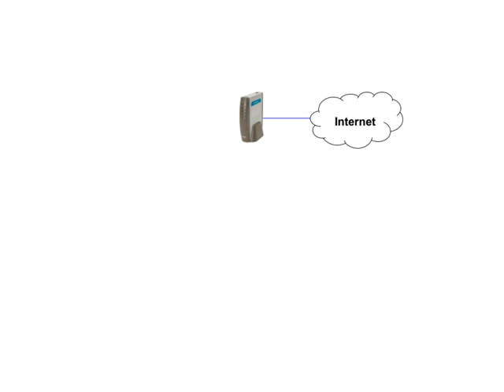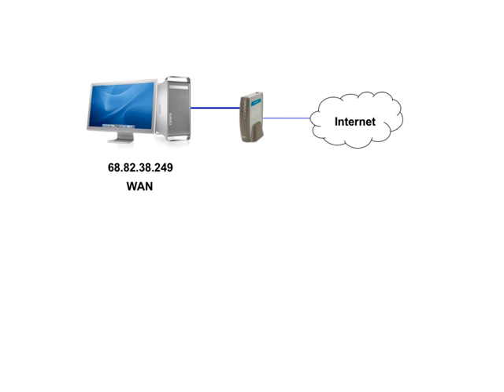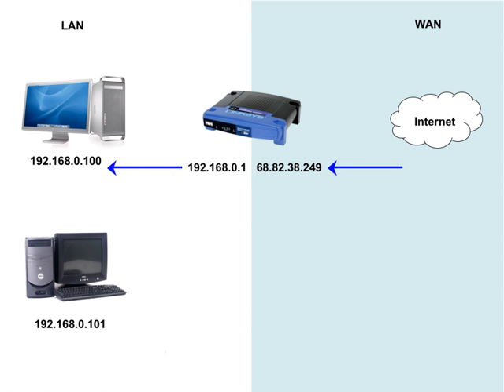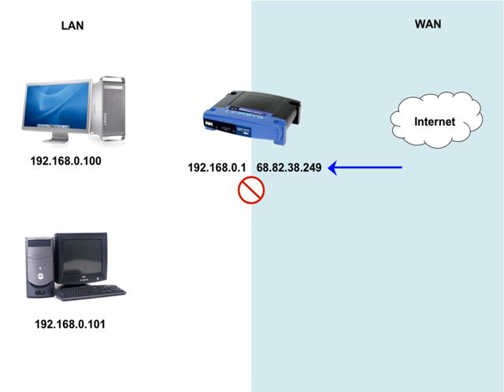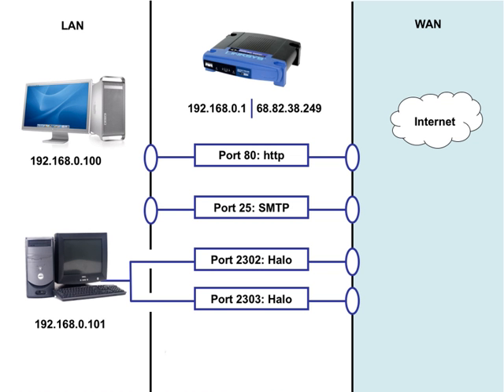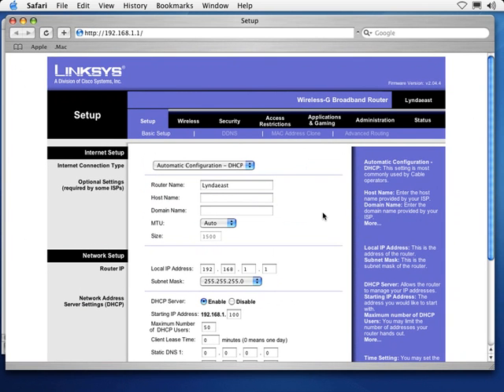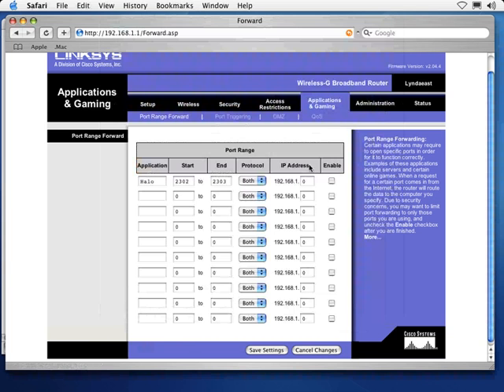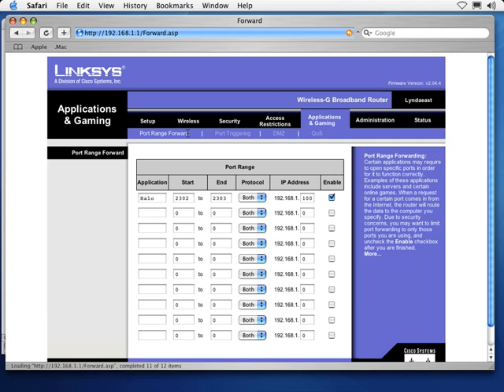Networking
DMZ configuration, most computers on the LAN run behind a firewall connected to a public network like the Internet.